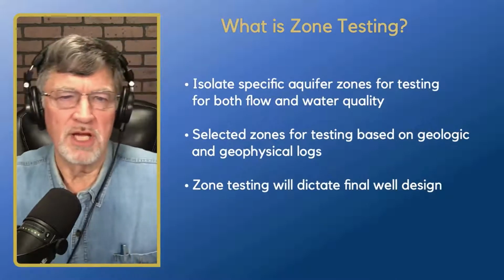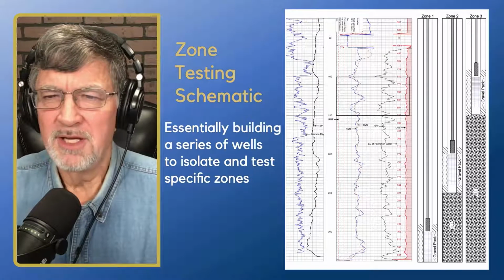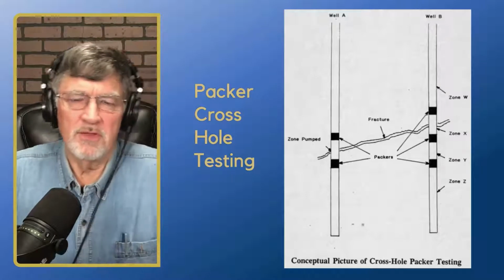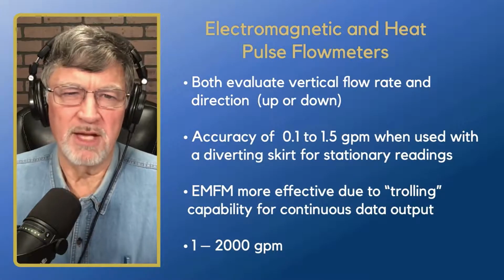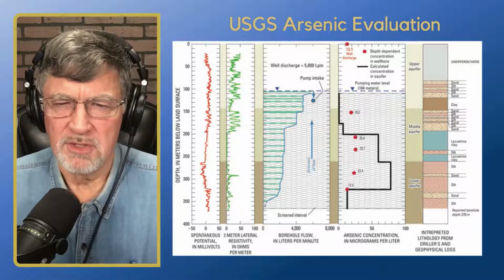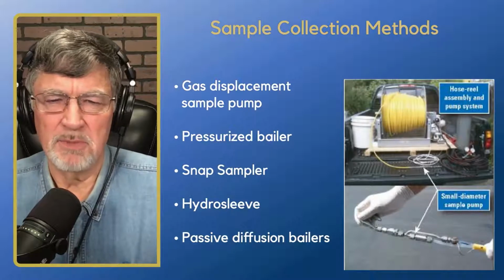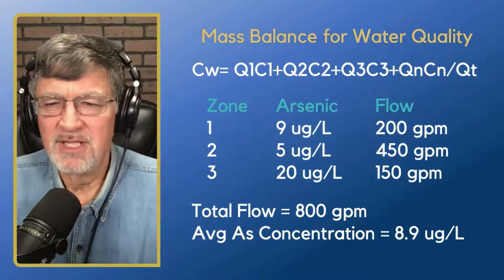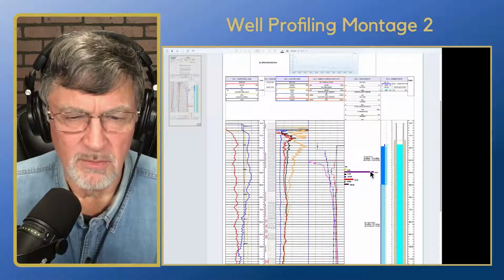Traditional Zone Testing vs Well Profiling on Groundwater Talk!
We discuss and compare evaluation methods for test wells including traditional zone testing, packer testing, and well profiling.